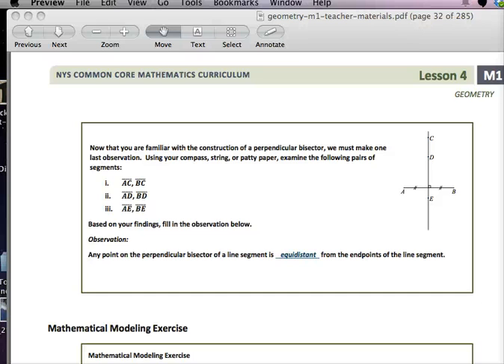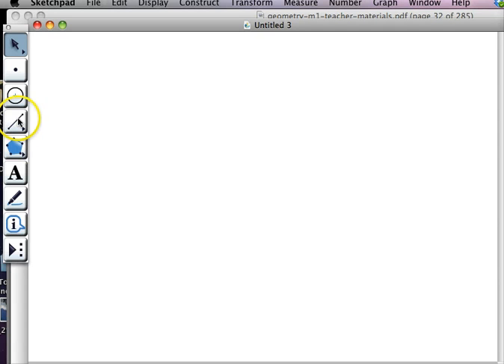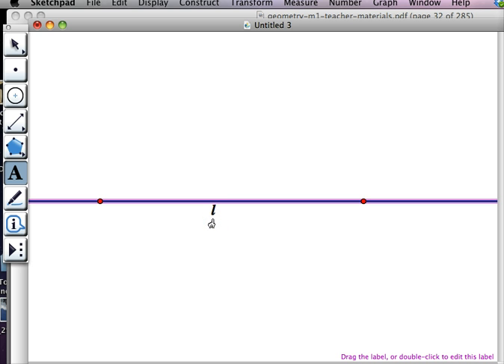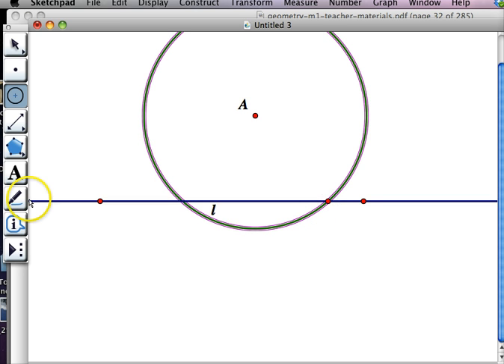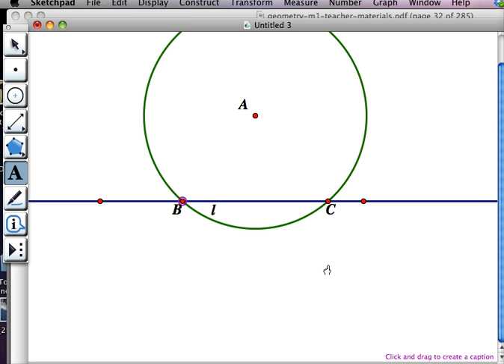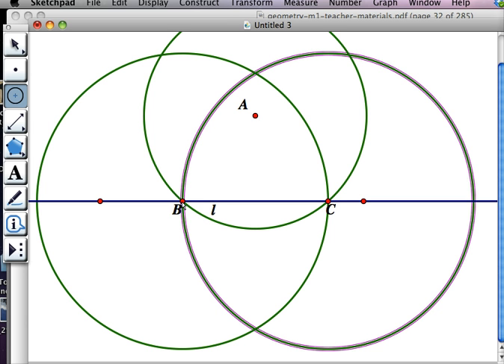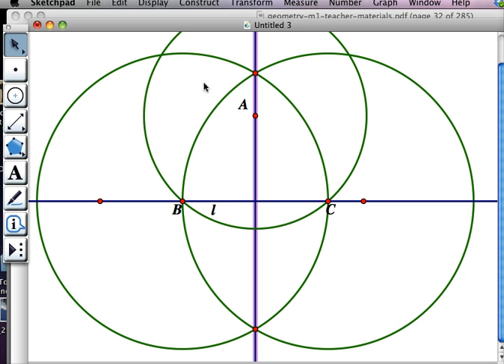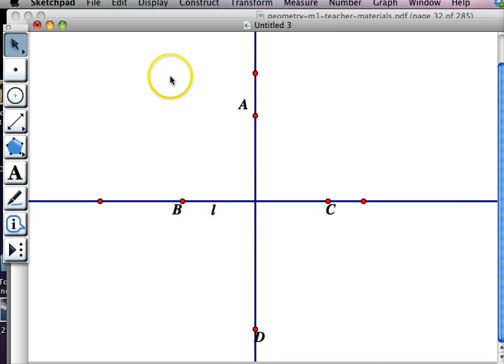Lesson 4 Pg 32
This uses Geometer's Sketchpad to show how to construct a line perpendicular to a given line passing through a given point. It is on Page 32 in Lesson 4 of Module 1 Geometry Common Core